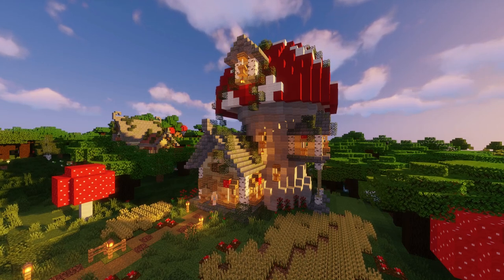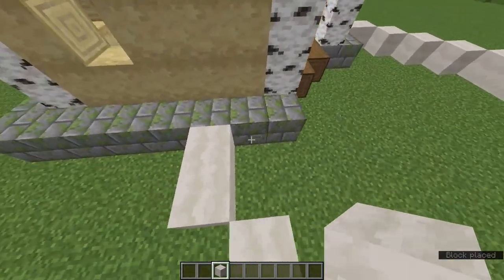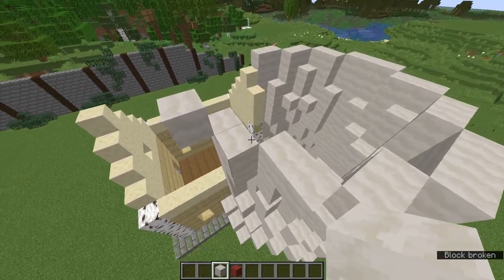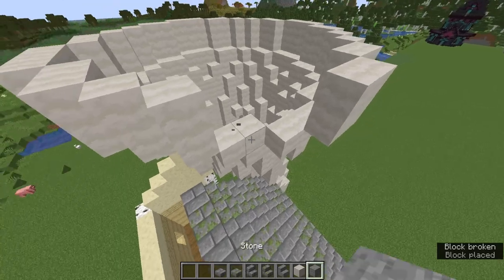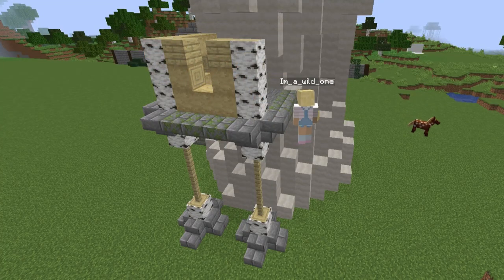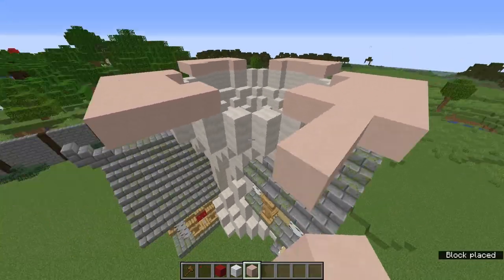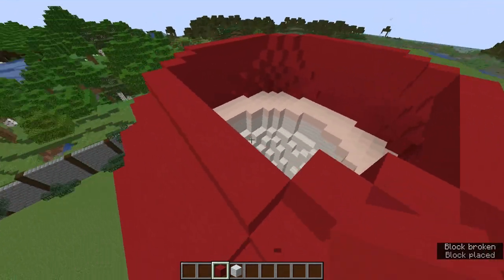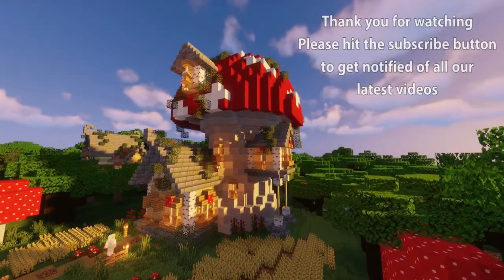Minecraft Mushroom Fairy CottageCore House | Large Cottage Build Tutorial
This minecraft build tutorial shows you how to build an adorable cottagecore fairy mushroom house step by step. Its an aesthetic minecraft cottage with lots of space perfect for your survival or creative world.  ***This is not a beginner level build** so you will need to have an understanding of building and go slowly.
This build looks great  in an oak or birch forest  or in your fairy village

Ersatz Bossa - John Deley